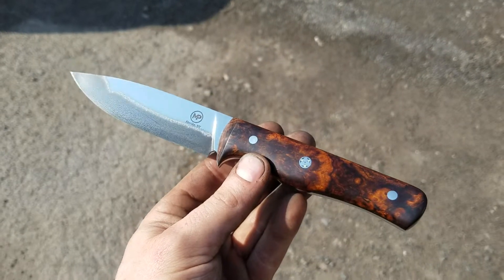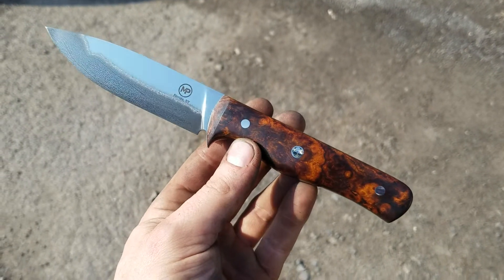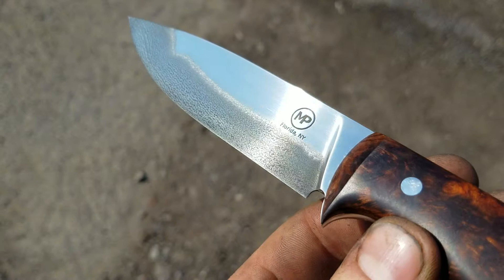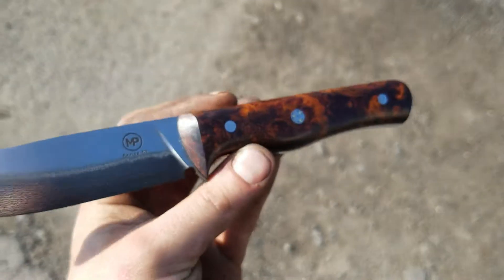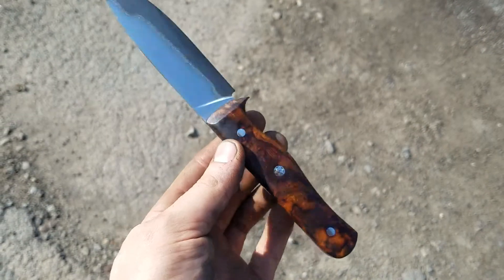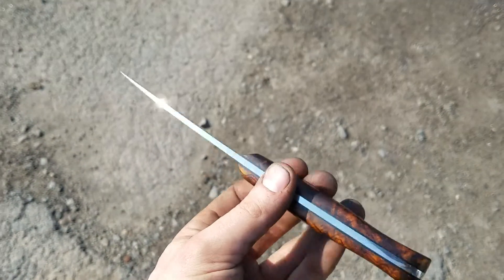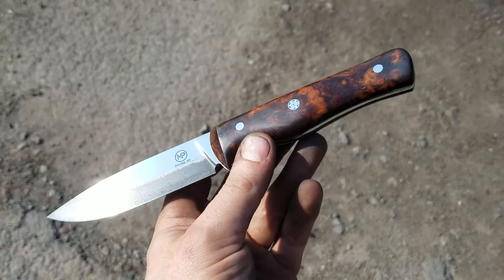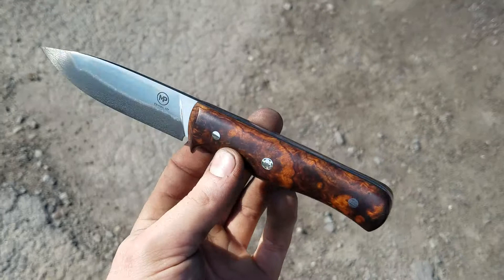Damascus core stainless laminate Hunter-gatherer